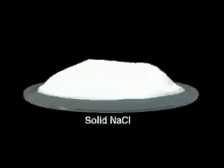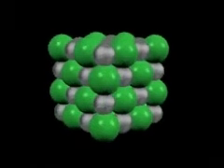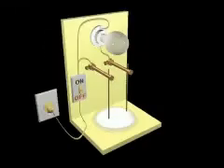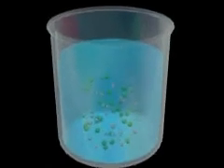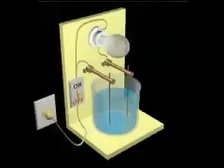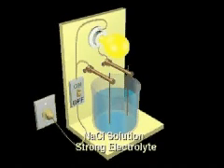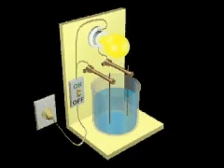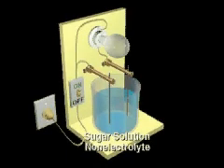Electrolytes And Nonelectrolytes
Animation showing electrolytes dissociating in water and carrying AC current